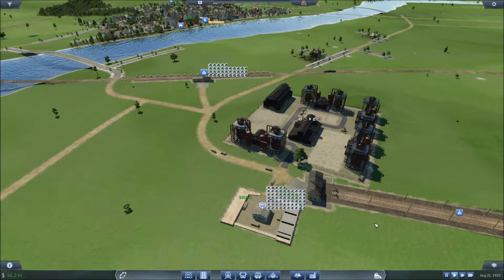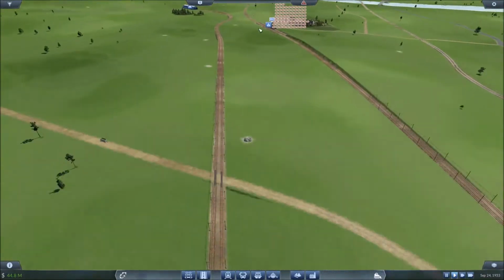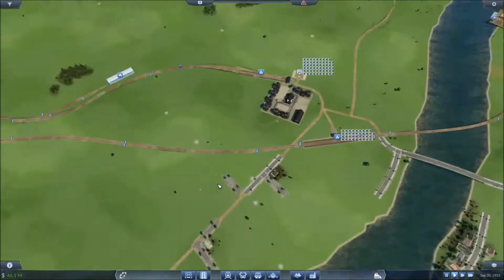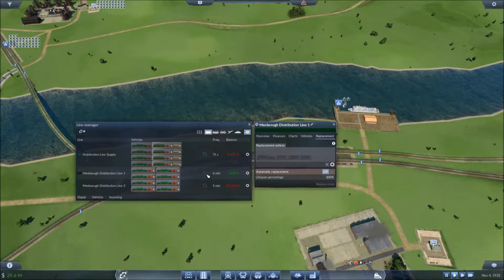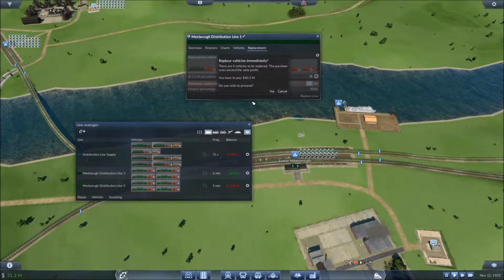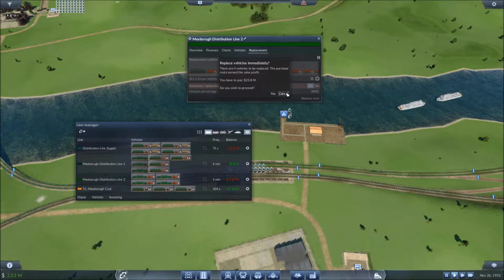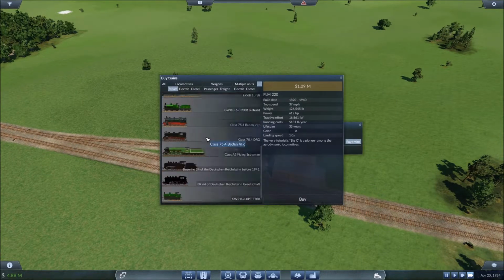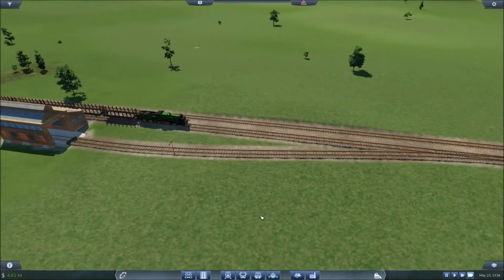Transport Fever | Episode 10 | Riding the Rails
Welcome back to Transport Fever on the Leo Gaming channel! In today's episode we time-lapse us riding our rail network. Pretty chill episode not a lot of change since last episode.

If you like the video please do consider giving it a like rating, comment down below for any feedback, suggestions, or concerns (Please don't leave any links), and subscribe to the channel if you haven't done so already.

Also If you'd like this please go check out the links below, just so that way you're able to stay informed on the channel to know what's what!